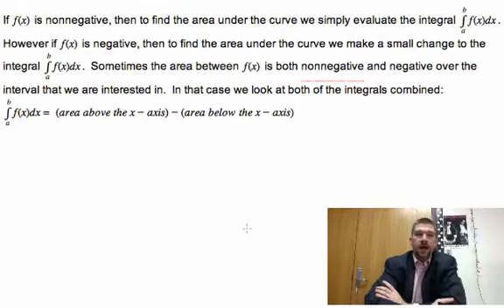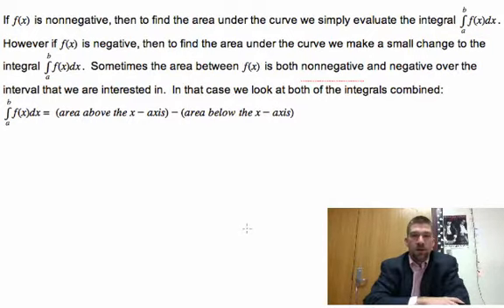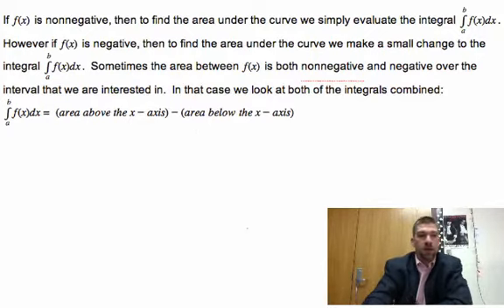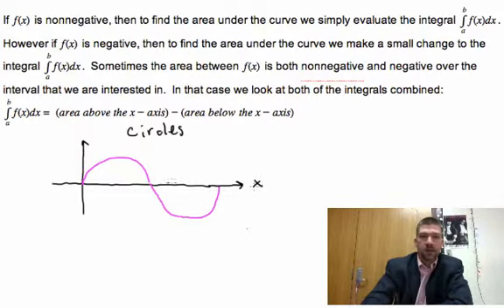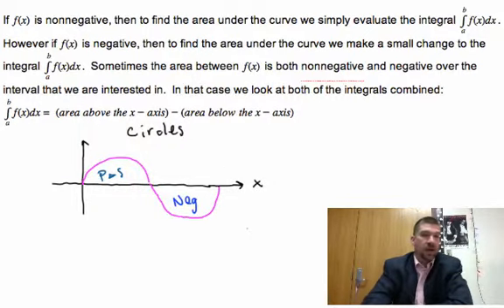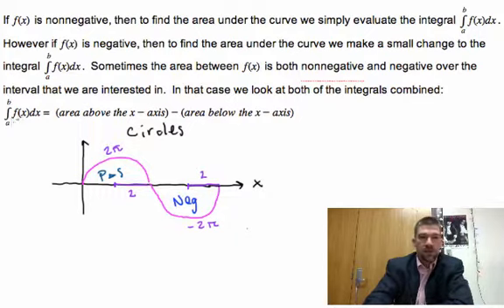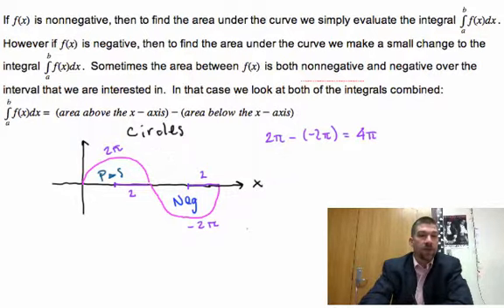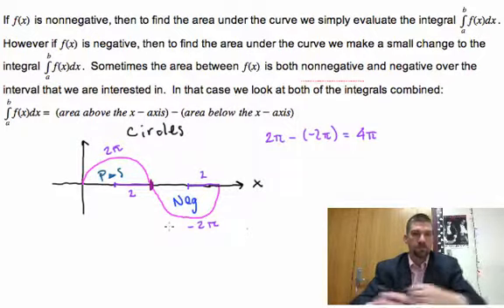Calculus - 5.2 Notes Example 4: Area Under the Curve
This lesson will show you how definite integrals will show the total area under a curve.